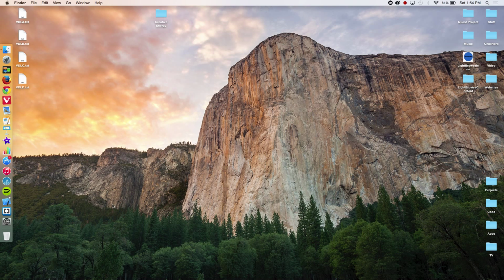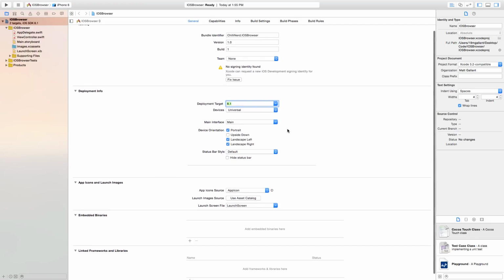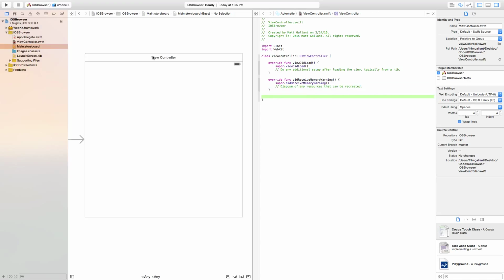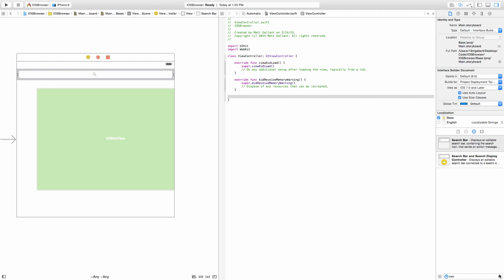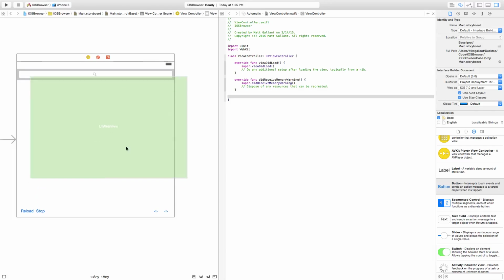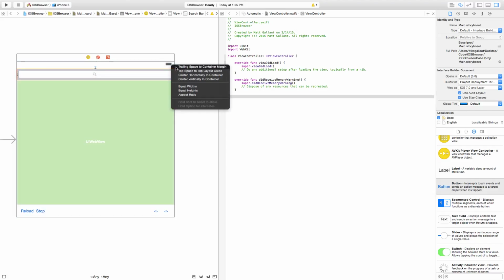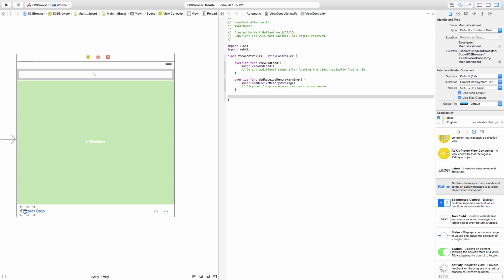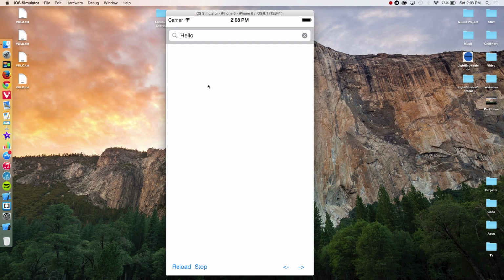How To Code An IOS Web Browser In Swift: Part 1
Today we are going to code an iOS web browser using swift.

Code: import WebKit